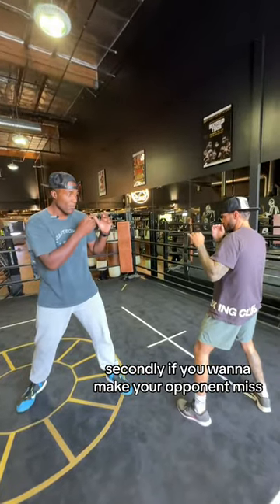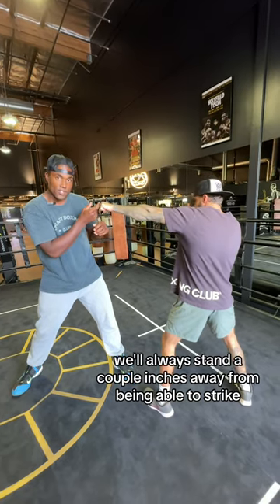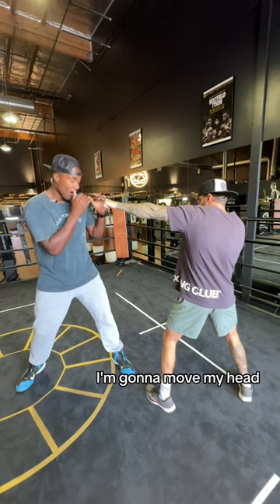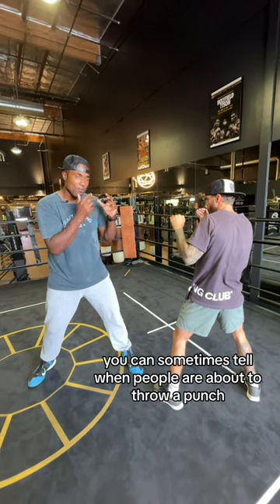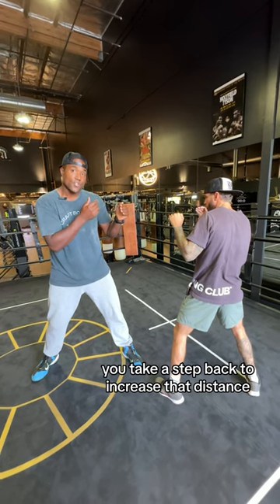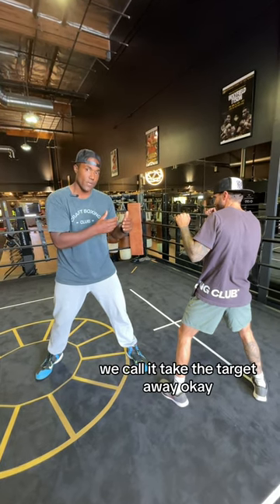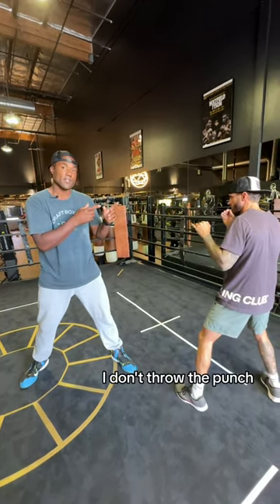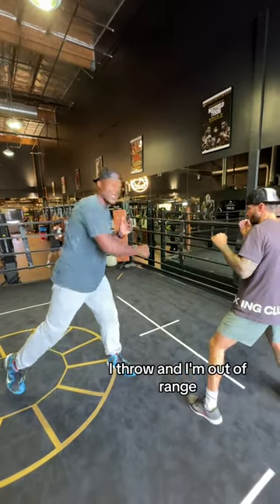Take the Target Away | Beginner Boxing Tutorials with George Foreman III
George Foreman III shows you more fundamental tips to manage distance in the boxing ring